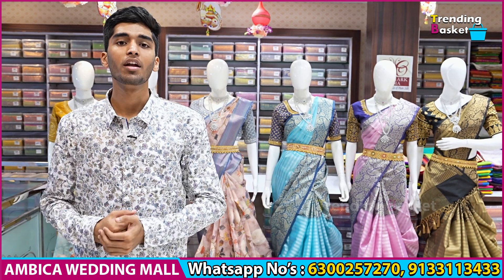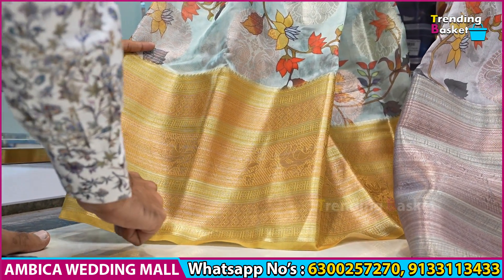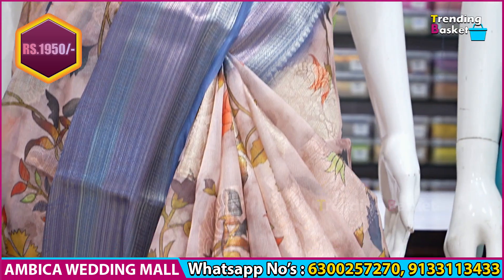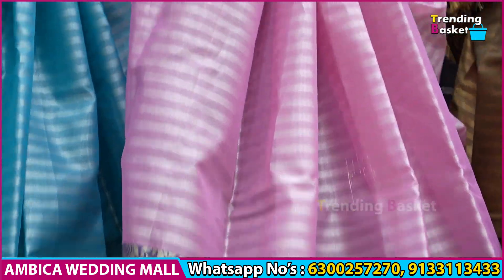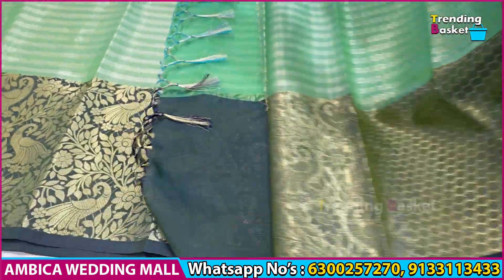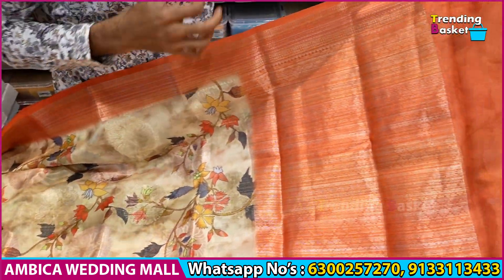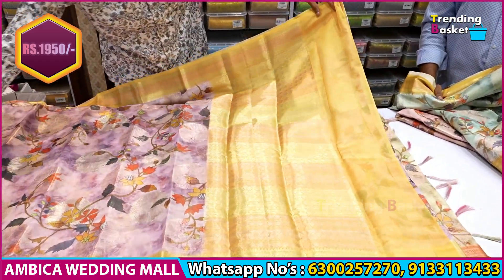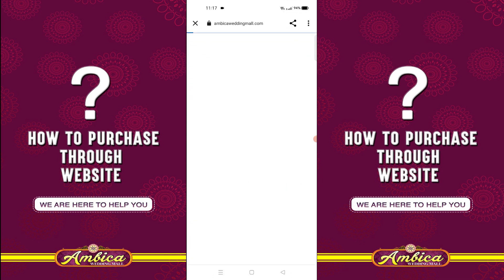Banarasi Fancy Sarees | COD | Free Shipping | Trending Basket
Hello Madam/Sir 🙏
1) Welcome To AMBICA WEDDING MALL,

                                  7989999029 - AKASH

5) Transport And Courier Facility Is Free For Domestic Customers [INDIA].

6) Address:- AMBICA WEDDING MALL
             1-9-19/155, Beside E-Seva Lane Ramnagar HYDERABAD-500020.

7) OUR PRODUCT:-  PATTU SAREES       [1000 TO 5000]